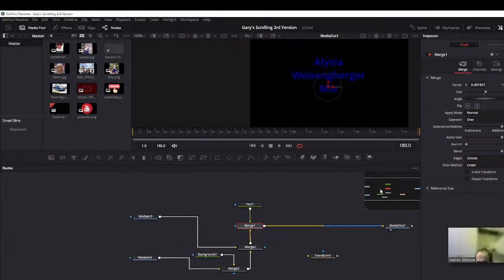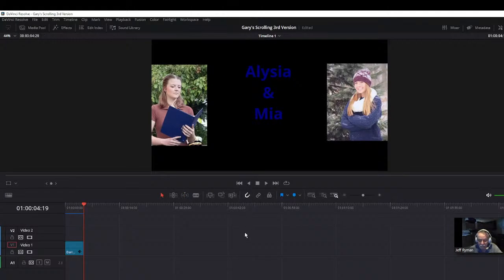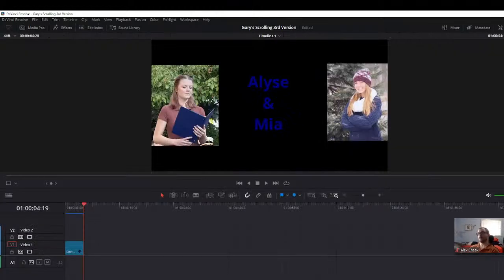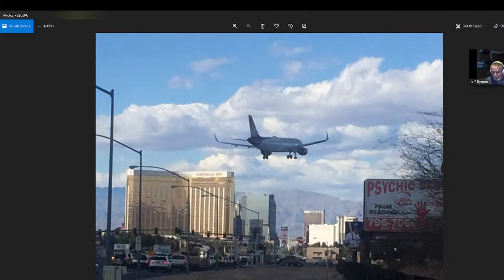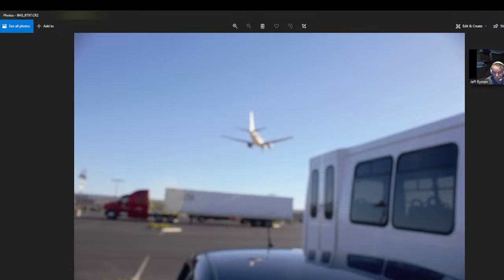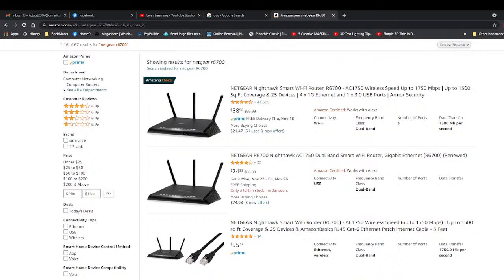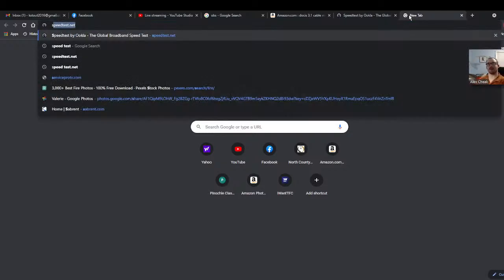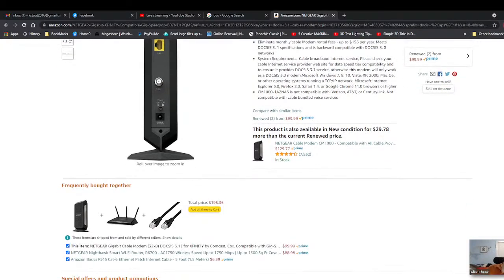Ken Stout Live Tuesday OBS Test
Changes made in OBS testing to see if they work